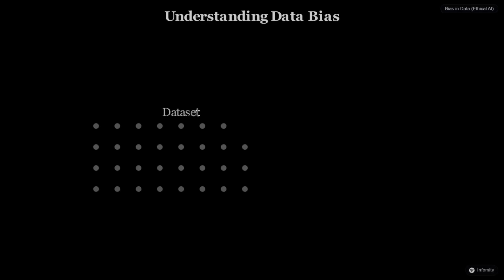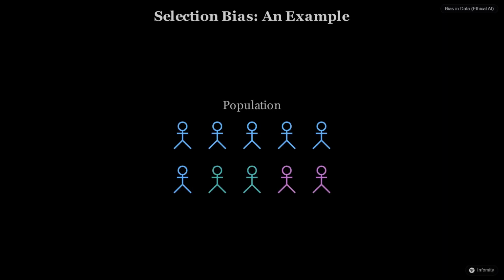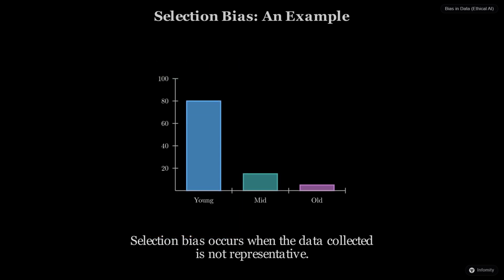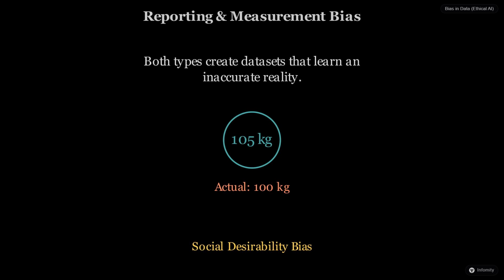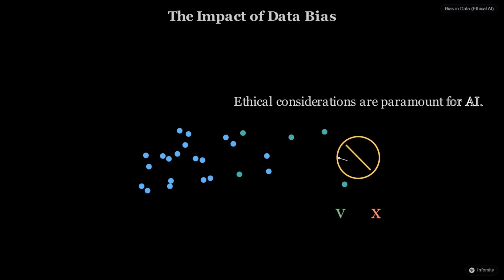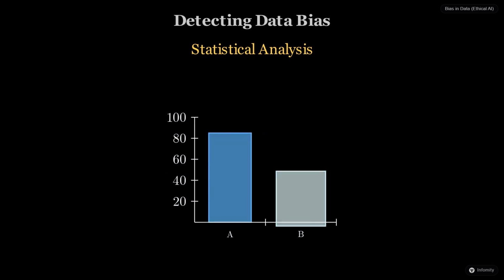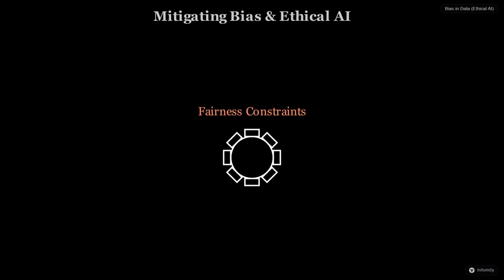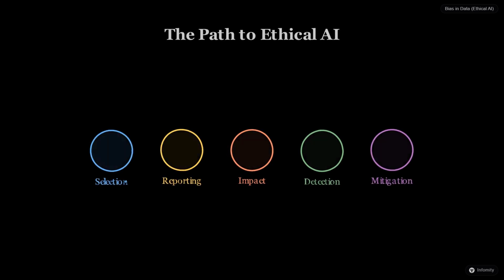How Do ML Models Become Biased Gradually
Ever wondered how algorithms can be unfair? Dive into the world of data bias in this animated explainer! We break down what data bias is, explore different types like selection, reporting, and measurement bias, and uncover their real-world impact on AI systems. Learn how to detect and mitigate bias, paving the way for more ethical and fair artificial intelligence.

Chapters:
00:00 - Understanding Data Bias
00:29 - Selection Bias: An Example
01:02 - Reporting & Measurement Bias
01:31 - The Impact of Data Bias
02:00 - Detecting Data Bias
02:32 - Mitigating Bias & Ethical AI
03:08 - The Path to Ethical AI